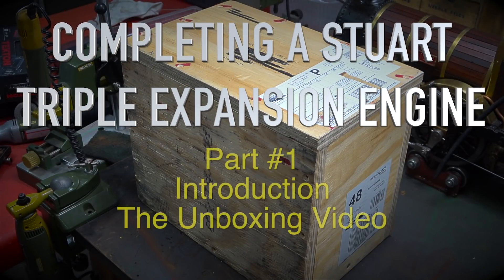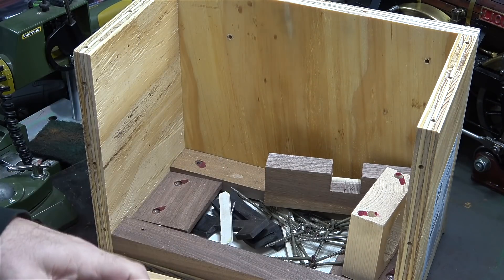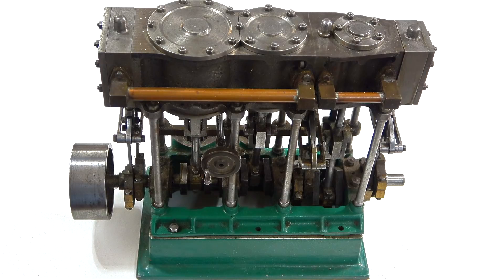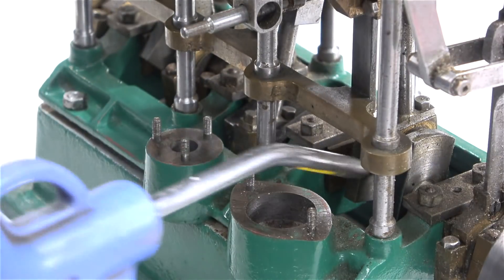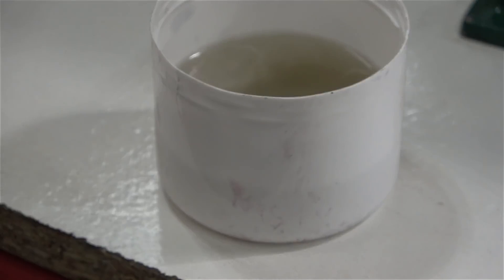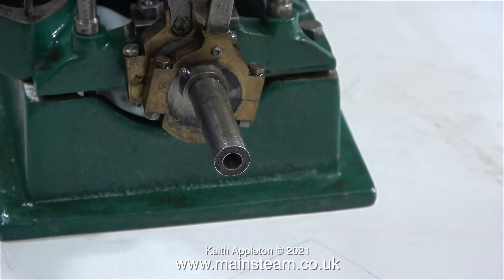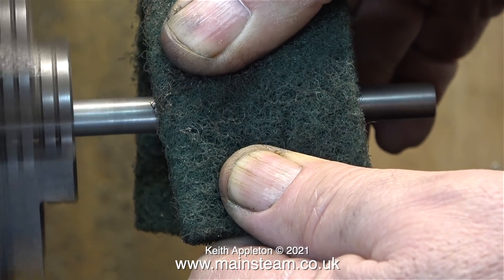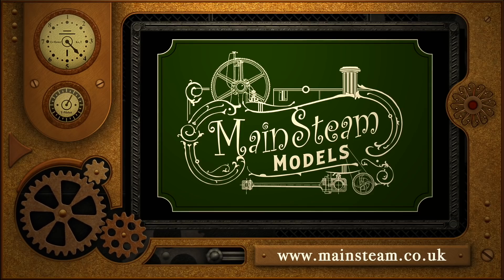COMPLETING A STUART TRIPLE EXPANSION ENGINE - PART #1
Introduction - The Unboxing Video.